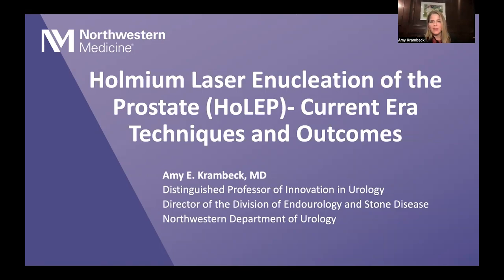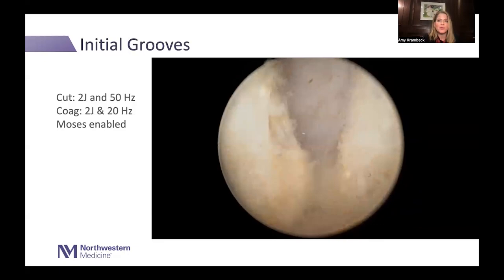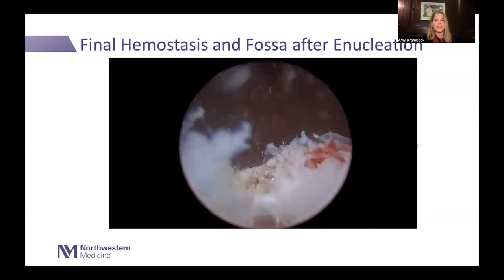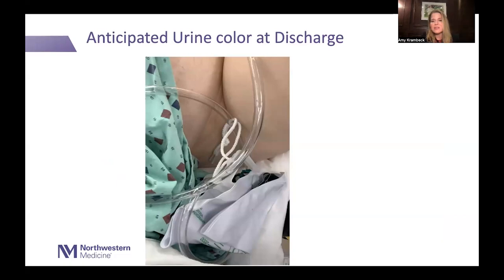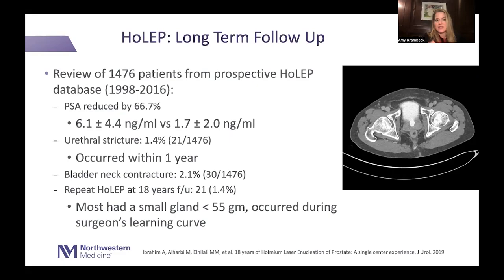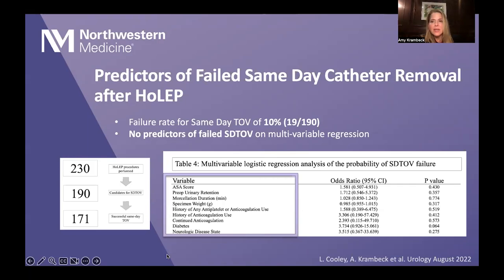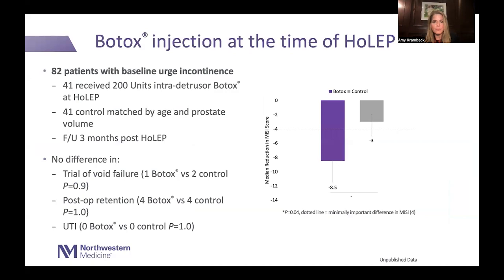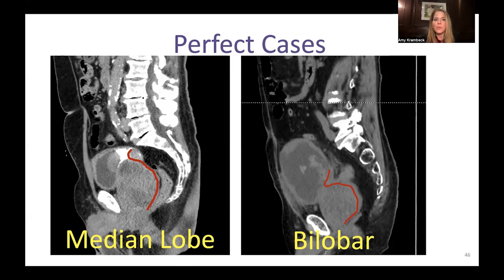Holmium Laser Enucleation of the Prostate (HoLEP)—Current Era Techniques and Outcomes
In this video Dr. Amy Krambeck from the Department of Urology at Northwestern Medicine, talks about the benefits of Holmium Laser Enucleation of the Prostate for the treatment of benign prostatic hyperplasia (BPH). Dr. Krambeck walks through everything from patient selection and expectations, how she performs the procedure, and the importance of sales rep involvement.